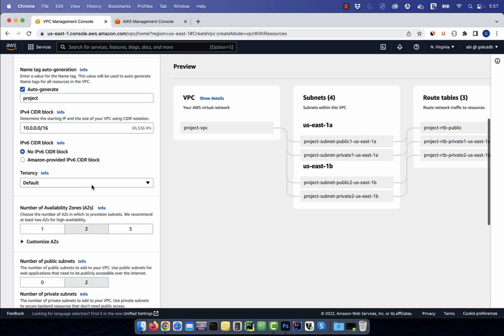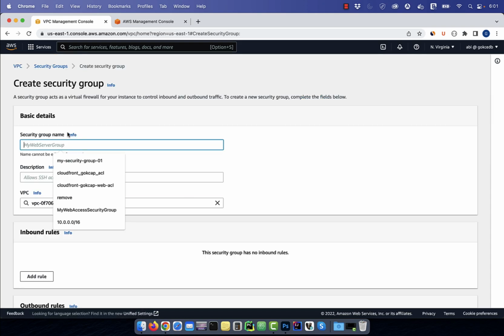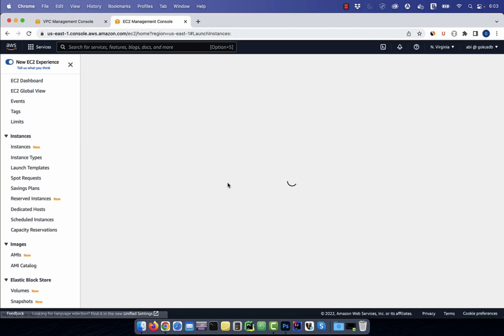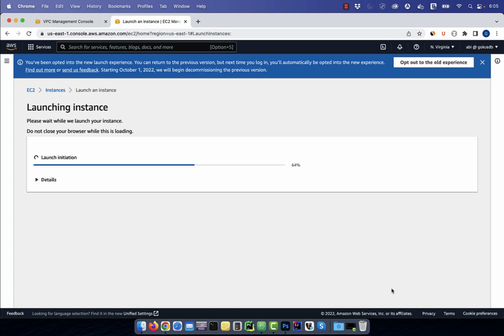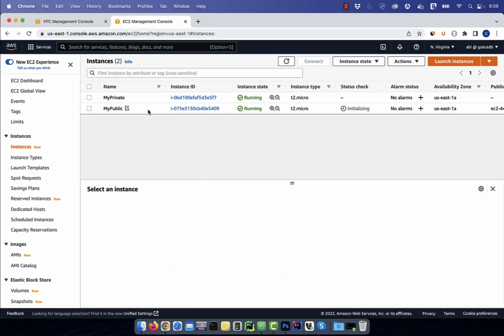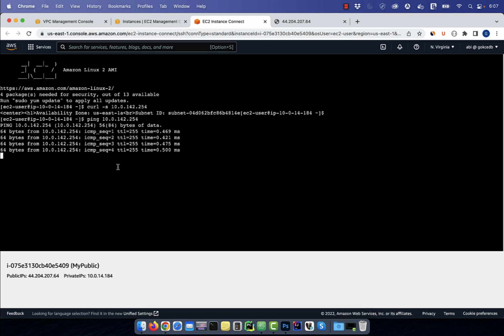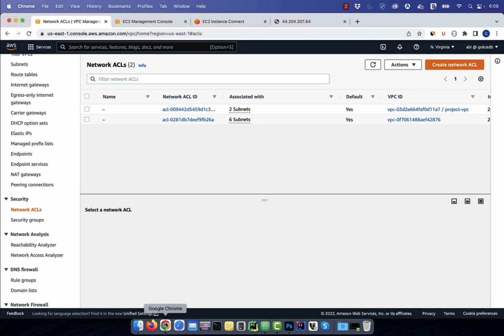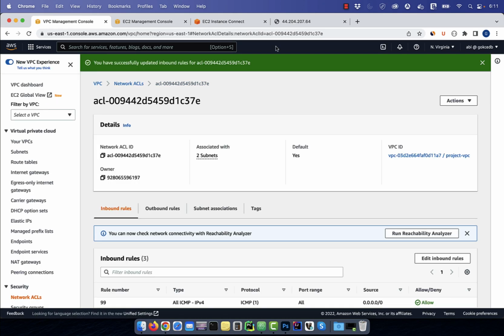How To Configure Security Groups & Network ACLs in AWS VPC (6 Min)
In this tutorial, you'll learn how to configure security groups and network ACLs in AWS VPC.

Video Transcript:
Hi guys, this is Abhi from Gokcedb. In this video, you're going to learn how to configure security groups in network ACL in your AWS VPC. Let's start by navigating to the vpc service then click on create vpc.

Give your vpc a name and select a sider block. I'm going to leave the tenancy to default and select 1 for availability zones. Select one for a public subset, one for the private subnet, and one for a nat gateway.

I don't need a vpc endpoint so I'm going to select none and then hit create vpc. Give it a few minutes for the vpc workflow to complete then click on view vpc. As you can see, we have two subnets.

One public, one private, two route table, one public, one private, one internet gateway, and one nat gateway. Next, click on security groups and hit the create button. I'm going to call it my web access public because a public ec2 instance will be associated with it.

Select your project vpc then click on add rule in the inbound rules section. Here, I'm going to enable HTTP ICMP and ssh protocol access from anywhere. Hit create then go back to the security group screen.

Let's create one more security group for our private ec2 instance. For inbound rules, I'm going to only enable HTTP and ICMP traffic coming from my public security group. Hit create then navigate to the ec2 dashboard.

Here, we're going to launch two instances. One in the public subnet and the other one in the private subnet. Click on instances then hit the launch instance button.

Give your instance a name, select an AMI keypair then click on edit in the network settings. Select your project PPC as a  public subnet. Enable auto-assign public IP then select the public security group.

Scroll down to the user data section. Here, I'm going to copy-paste this startup script. In this script, I'm bringing up the httpd web server then grabbing the availability zone and subnet id metadata and pasting it into the index.html file.

Click on the launch instance then hit the refresh button. You should see your instance in a pending state. Next, let's create one more instance in your private subnet in the network settings.

Select your vpc and a private subnet. Disable auto-assign public IP and select the private security group. In the user data section, I'm going to copy-paste the same startup script and then hit the launch instance button.

Let's look at the architecture diagram. At this point, we have to ec2 instances. One in public and the other in the private subnet.

Ec2 instance in the private subnet can go out to the internet via the nat gateway and the ec2 instance in the public subnet can go out to the internet using the internet gateway. Let's copy the public IP address of the public ec2 instance and paste it into a browser. As expected, we can see the availability zone and the subnet id information.

Now, let's try to connect to the public ec2 instance using instance connect. If I grab the private IP address of the private ec2 instance and use the curl hyphen s command to access it you can see that we can get the availability zone and subnet id information for the private instance as well. Since we enabled the ICMP access, we can also ping the private IP of the private ec2 instance.

Watch what happens if I go back to the security groups and delete the ICMP rule from my private security group. Now, if I try to ping the IP of my private ec2 instance you'll see that I'm experiencing 100 packet loss. Let's re-add the ICMP rule before moving forward.

Next, go back to the vpc dashboard and click on network acls. Here you can find a default network ACL already attached to our project vpc. If you go back to the diagram, you can see that the network acls are associated at the subnet level but you can have one network ACL attached to multiple subnets.

Go inside your default network ACL then click on edit inbound rules. Here, I'm going to add a deny ICMP rule above the allow all traffic rule. Since the network ACL's rules get processed in the order the 99 rule will get processed before the 100 allow everything rule.

Hit save then go back to the instance connect window. Now if I try to ping the IP of the private ec2 instance, I should experience 100 packet loss because of this rule. On the flip side, if I change the rule to allow.

I should be able to ping the private ec2 instance. This time I'm experiencing 100 packet loss. There you have it.